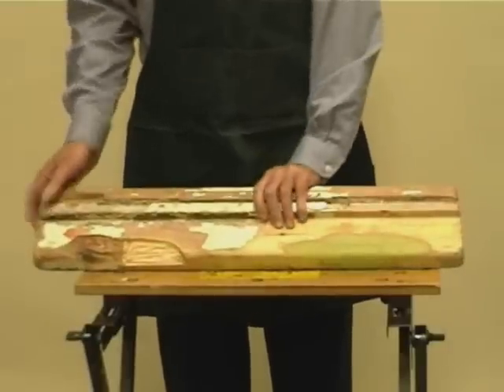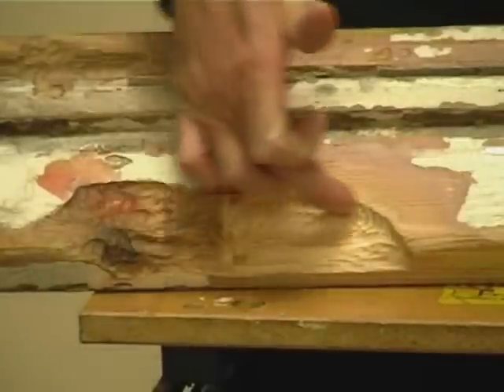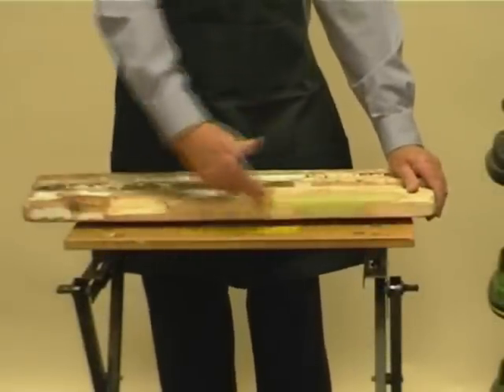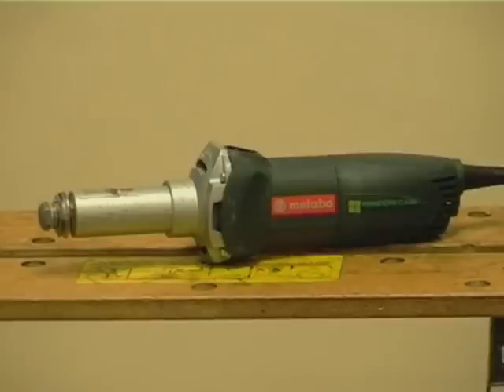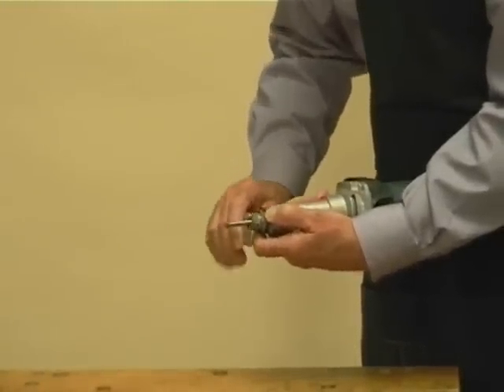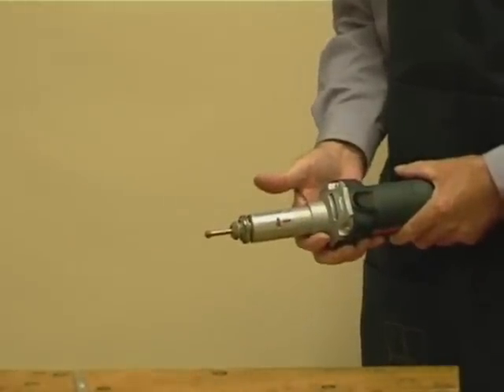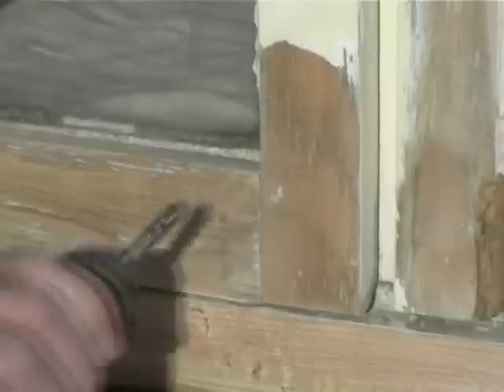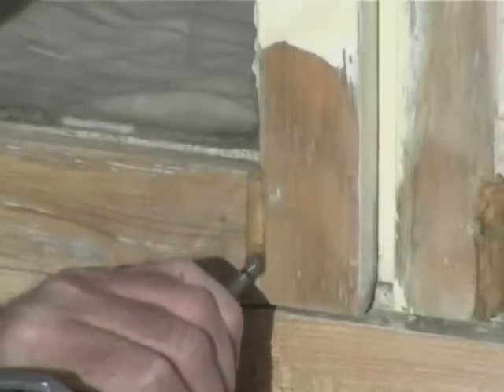General Preparation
General preparation required for the application of Repair Care Products.